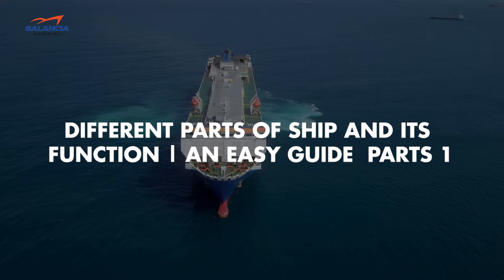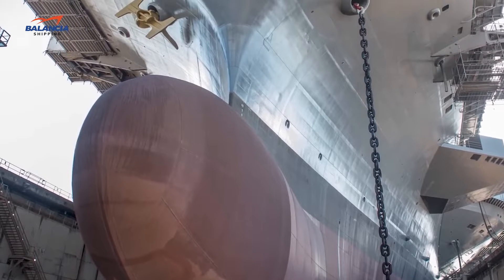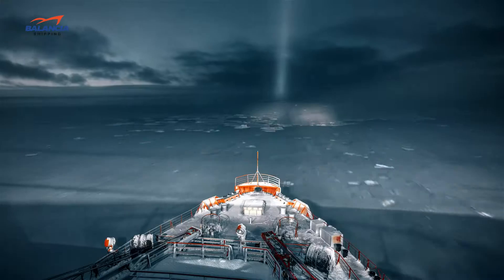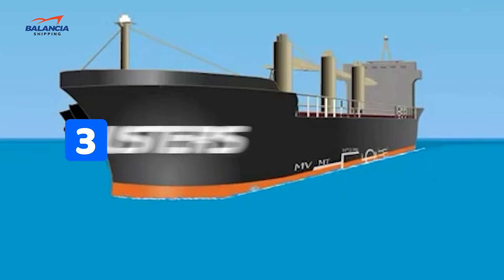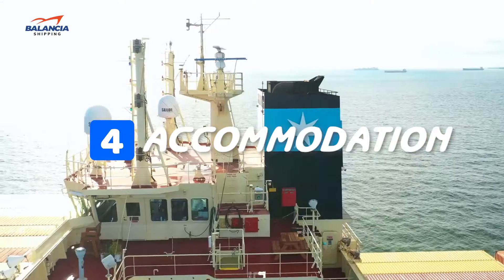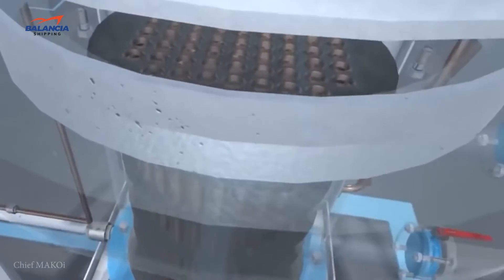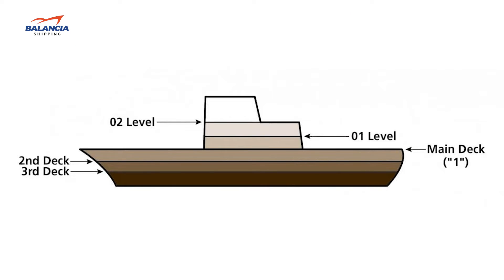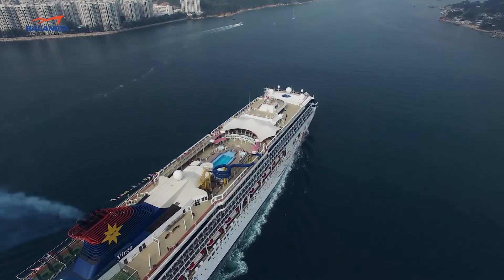Parts of a Ship | Learn the parts of a ship | What are the main parts of a ship Part I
Different Parts of Ship And It's Function | An Easy Guide  parts I

An anchor is a heavy metal piece attached to the chain cables and is stored or secured in the hose pipe during the voyage / ship operation. It can be either permanent or temporary with an additional sub class of sea anchors.
A bow is the front most part of a ship which cuts the water along its sides as the ship proceeds. The key two requirement for a bow is to have; minimum drag possible or so-called resistance between the water and the ships hull and must be tall enough to avoid water splashing to easily on top of it.
In all the different bow types tested so far in the history only a handful of them pass the test of time; bulbous bow, Inverted bow and an Axe bow.
A bulbous bow is the one that you will see in most ships including that used for commercial shipping. It can be identified easily by its distinct bulging bulb like shape just under the waterline; and has an advantage of increased fuel efficiency of a ship by 10 to 15 percent.
Such a bow type is usually used for ships involved in anchor handling, laying deep sea pipes and offshore. An Axe bow type have a vertically stem line hull structure; along with a deep Axe like structure in the foremost part of the ship. It is one of the parts of ship which due to its design capabilities; helps improve the speed of ship for same power.
Function: Have you feel that extra effort you have to make to walk through water? That is due to water drag and its resistance to your body motion. So to reduce similar negative forces on ships body; bow are placed on ship assisting easy propulsion.
Bow Thrusters
A bow thruster is a propeller like device fitted on both side of ships bow. It is used to increase the maneuverability of a ship in congested waters under very slow speed like that in canals or near ports.
For most designs you will only found a tunnel passing through ships bow with an impeller in place. It is for this distinct look; bow thrusters are also referred to as tunnel thrusters. The impeller can rotate in both direction; clockwise and anticlockwise generating bidirectional thrust capabilities.
Having bow thrusters greatly affects the overall running cost of a ship by reducing part of port cost for tug ( A small boat used by port authorities to help safely dock a ship ) assistance. For ships having bow thrusters it is required to have proper markings on both sides above waterline.
Function:
It is a place on ship where the crew resides or live. Together with offices, crew cabins, gym, prayer room ( Few ships ), salon, recreation room, laundry, hospital and galley it is the heart of a ship next to engine room and bridge.
A salon on board is the common area or living space for its crew, passengers and any visiting authorities to interact; and often include common room and dinning space. On another hand galley is just a nautical term for kitchen; where food is prepared.
Being one of the key parts of ship; accommodation accounts for major systems on board including; fresh water system, refrigeration system ( domestic ), garbage disposal system, sewage treatment plant and air conditioning for accommodation block.
Deck

OUTRO
So that's our Different Parts of Ship And Its Function | An Easy Guide  videos,
I hope you found this video helpful and if so, please leave a thumbs up as I always appreciate that.

ship parts,maritime,ship,Different Parts of Ship And Its Function,different parts of ship and its function,engine room,parts of ship,life at sea,vessel,merchant navy,ship parts name,learn ship parts,ship parts pdf,ship parts names with pictures,ship parts and functions,how to identify ship parts,different ship parts,ship parts sinhala,parts of a ship,learn parts of a ship,what sre the main parts of a ship,keel,propeller,hull,anchor,parts,container ship